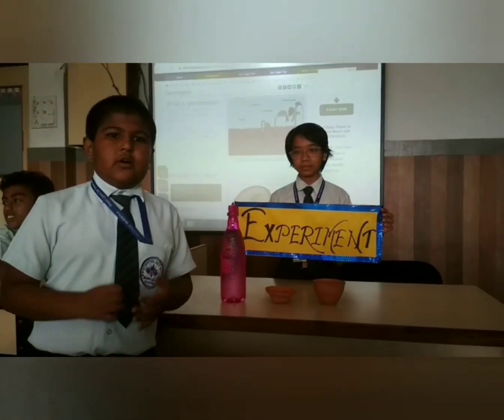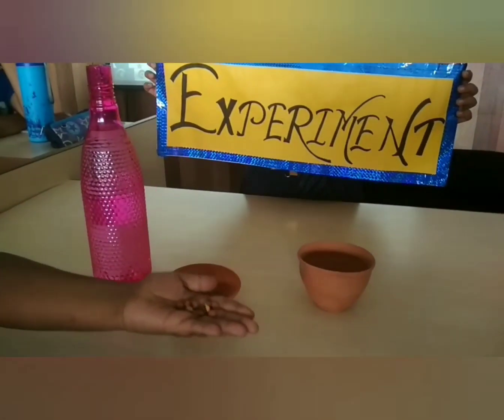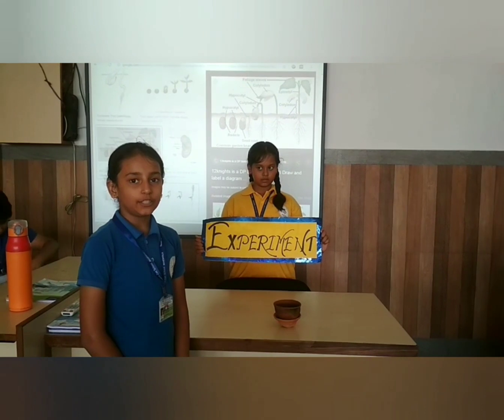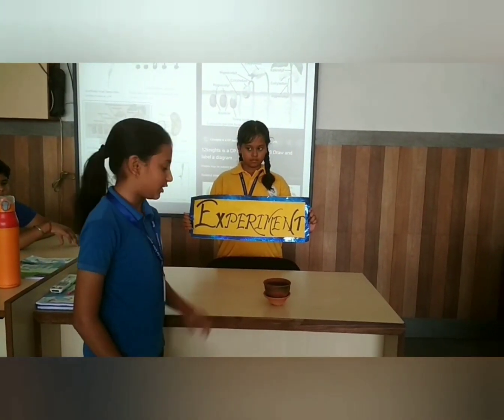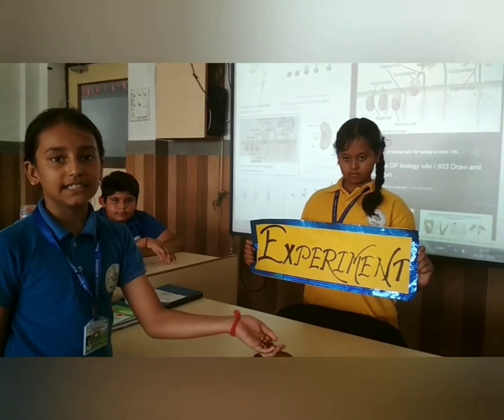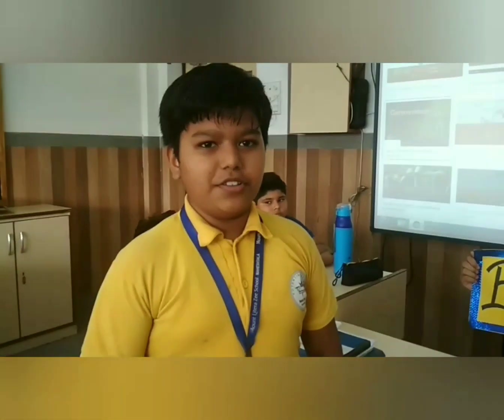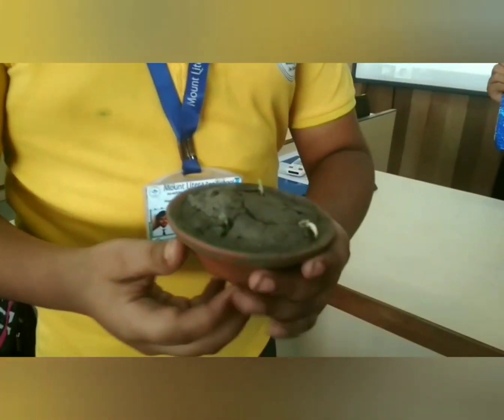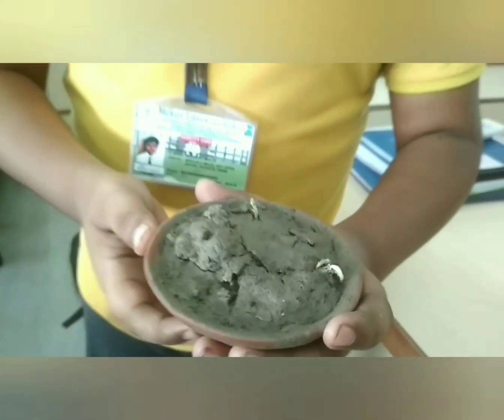EVS experiment done by Mount Literans of class V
Seed Germination Experiment conducted by Class V students of Mount Litera Zee School Maheshtala.
Plants🌱 are all around us and are known for their aesthetic appeal. A seed, though not active, is a tiny living thing.
The students  got an Opportunity to work on seed germination Experiment as an EVS project. Our literans Soham Mondal, Sneha Pratihast, Yatharth Singh, MD. Sartaz Molla were enthusiastically involved  in this experiment to understand all steps of seed germination process.
•1st day- Soaked some chana seeds in water.
•2nd day- observed the seeds expanded and got bulgier.
•3rd day- white Sprouts germinated from 🌰seeds.
•4th day-poured little bit of water into the pot and left it for few days to absorb oxygen and ☀light.
•5th day- Baby plants 🌱shooter out from the seed 🌰.
•6th day- Baby plants🌱 became bigger in size.